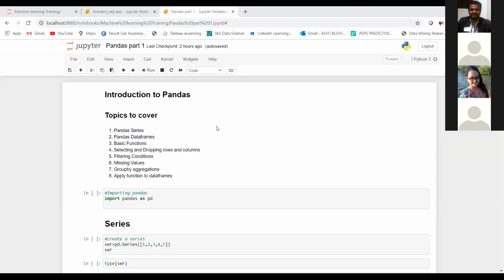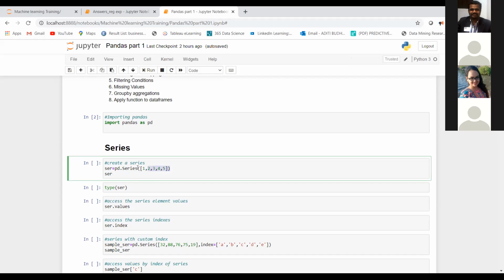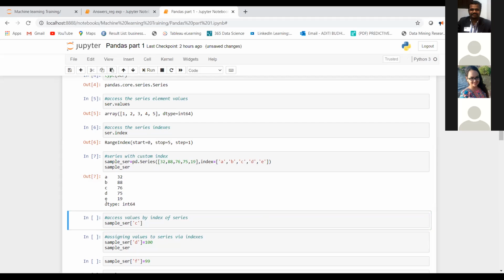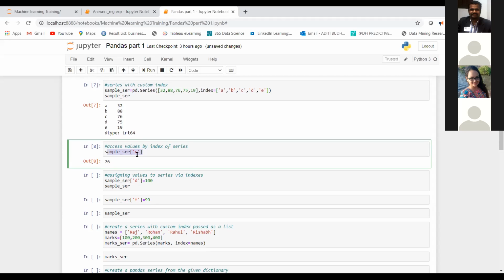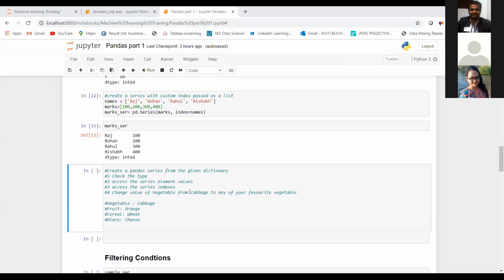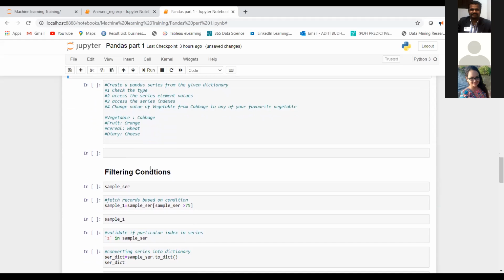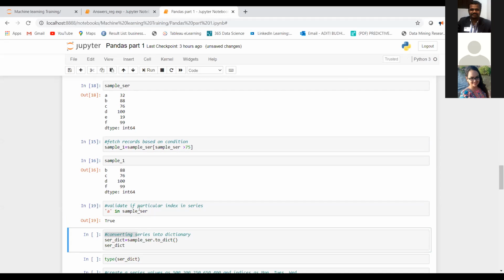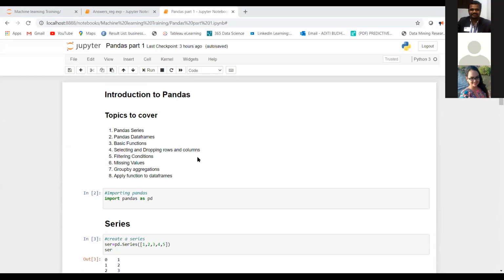Machine Learning using Python | Pandas - Part 1